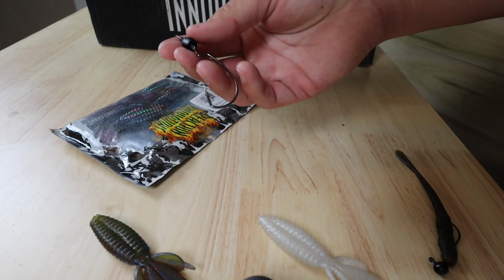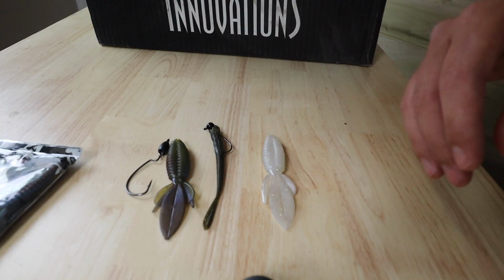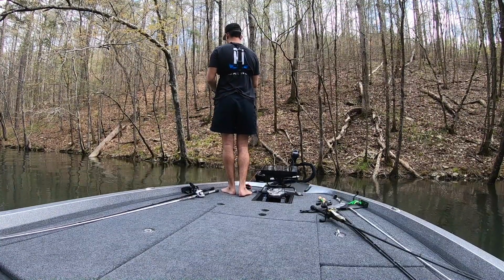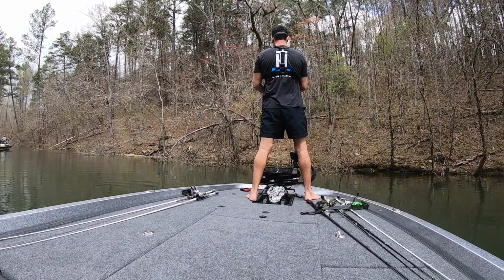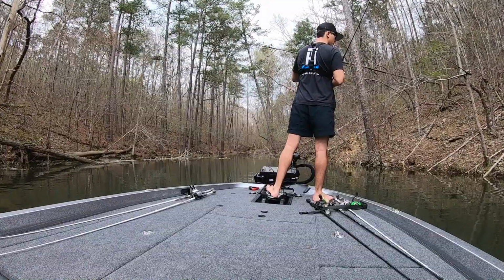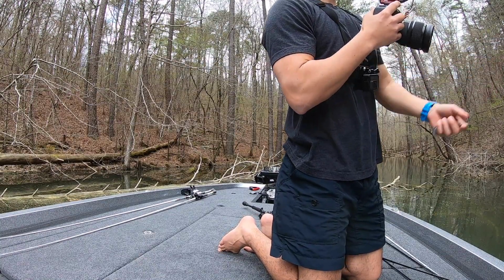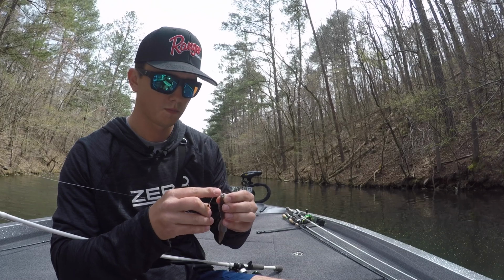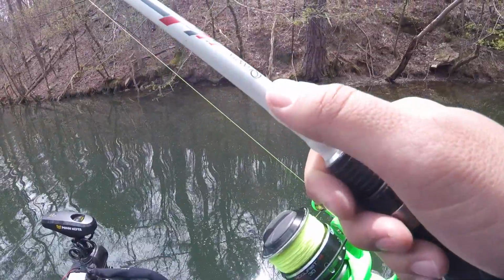Everybody loves Sight Fishing!!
In this video, I break down a little bit of how I am catching fish on bed looking at them!
2 things to take away are:
1-Play with colors and take your time. Don't just rush through it and only use 1 bait.
2-LET THE FISH EAT. I missed a couple fish because I got too excited and set the hook too soon!